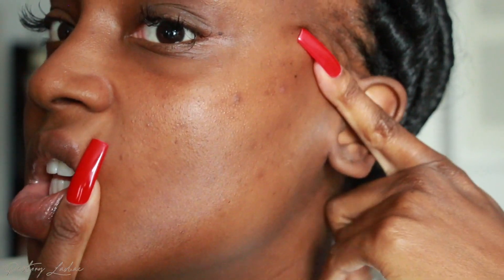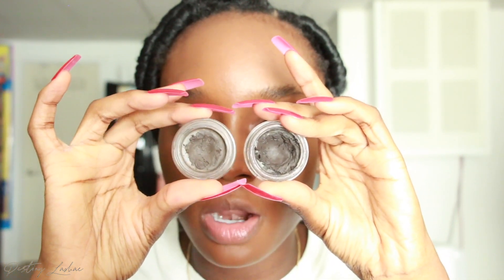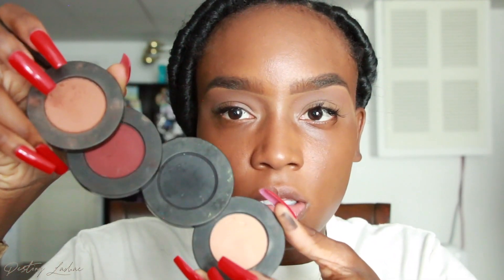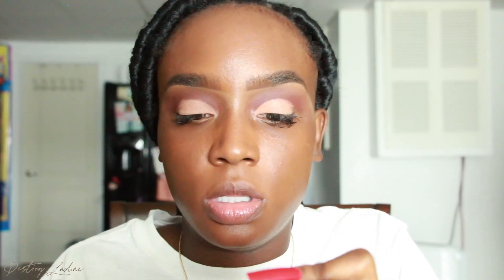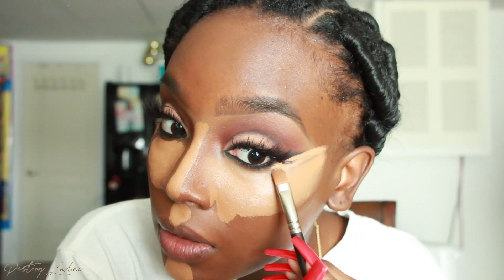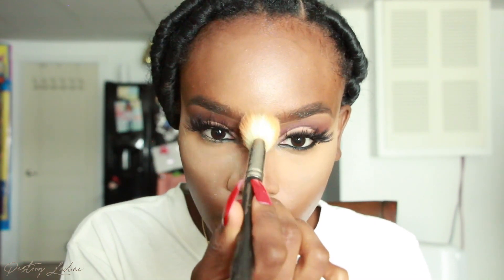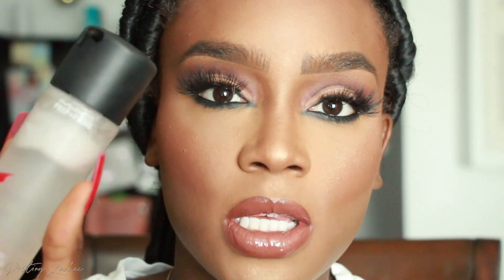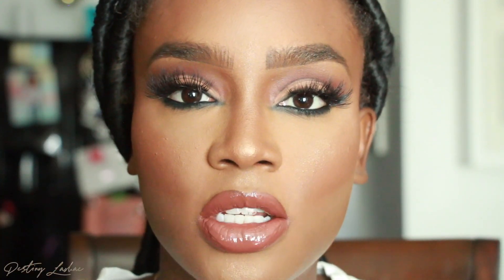Neutral Cut Crease Makeup in Natural Daylight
::PRODUCTS MENTIONED::.

La Pro Concealer Fawn
Maybelline Age Rewind Concealer

Eyes:
Melt Eyeshadow Dark Matter Eyeshadow Stack (discontinued)
Rimmel Eyeliner

Real Tech Sponge